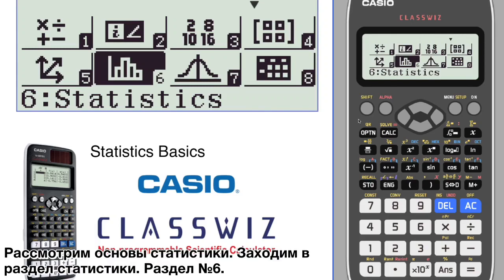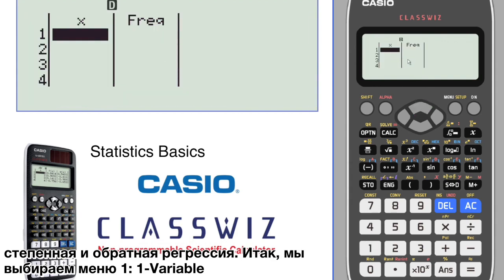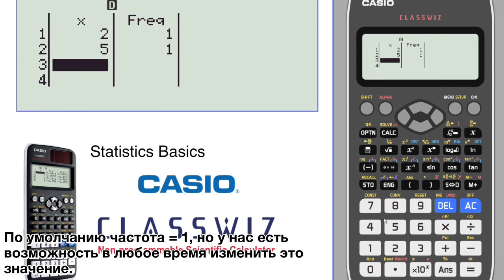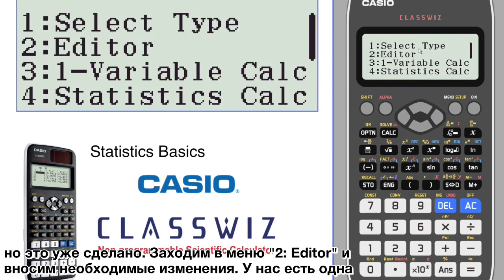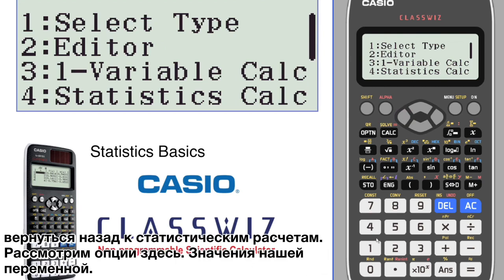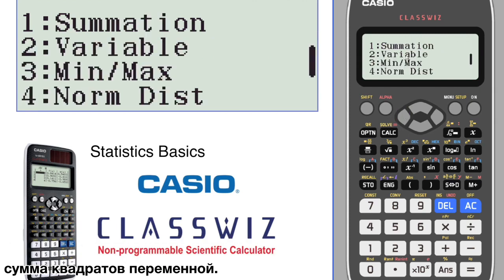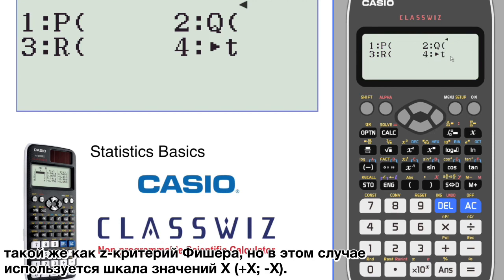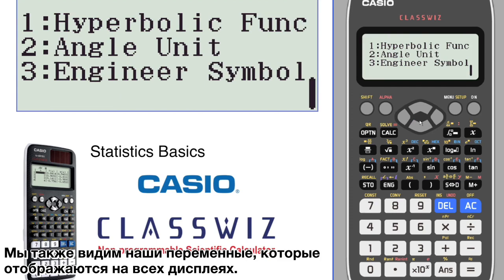Основы статистики. Обучающее видео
Видео обучающее статистическим расчетам на калькуляторе Casio fx-991EX.